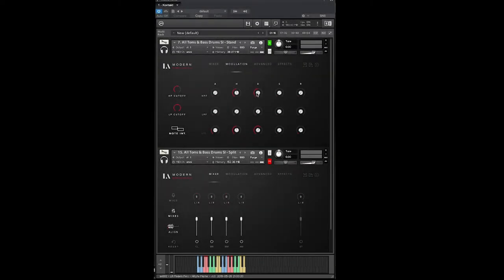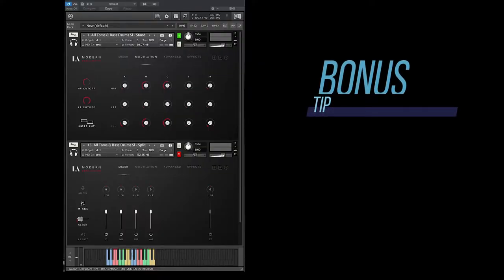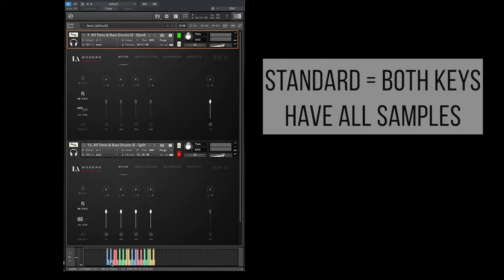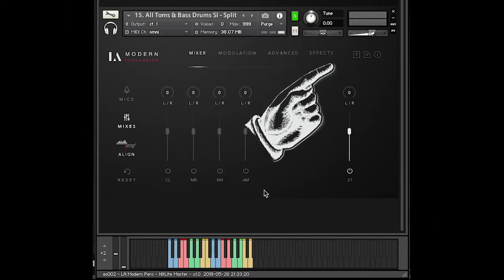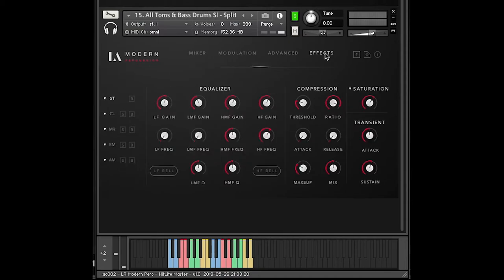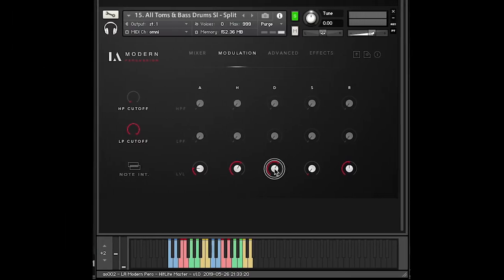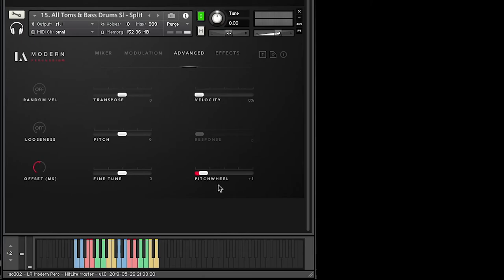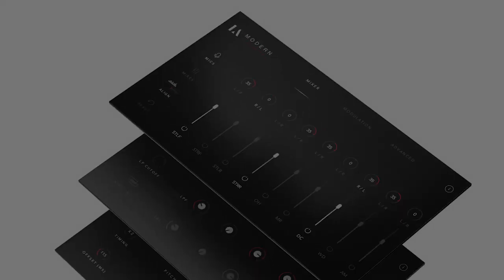Making The Most of LA Modern Percussion (LAMP) by Audio Ollie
LA Modern Percussion has some of the best drum samples of 2019 and 2020. Make the most of LA Modern Percussion (LAMP) by Audio Ollie and Performance Samples. Chapters below.

0:00 Intro
0:37 (Patchlist PDF Screenshots)
1:10 Bonus Tip
1:42 Folder Navigation
2:10 Standard vs Split Velocity
3:39 Which preset has the "biggest" sound?
4:00 (Reset) and transient alignment
4:40 Long tails and the AHDSR
6:39 Note Int. button
7:20 Pitch Wheel
8:06 Info button (manual)

This is one of the best percussion and drum sample library packages ever, but it was so innovative that we collected a few music production tips and tricks, especially to help use it in epic and trailer music, TV and cinematic music and film scoring applications. Performance Samples partnered on a variety of essential aspects of the production and programming and expert Alan Meyerson recorded and mixed the sounds.